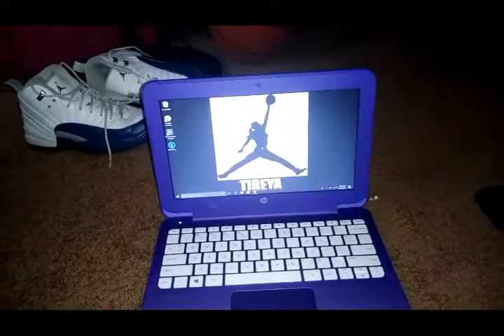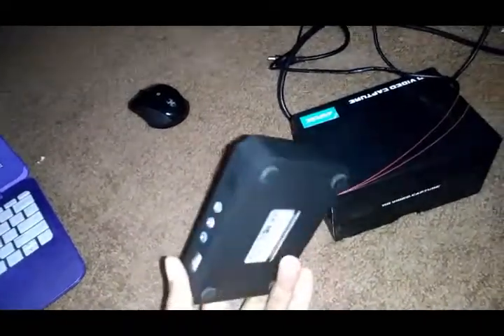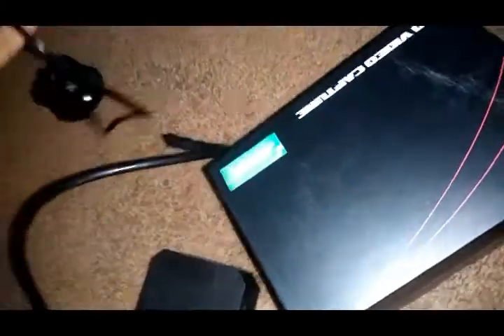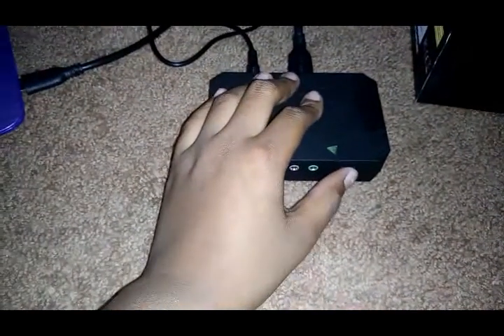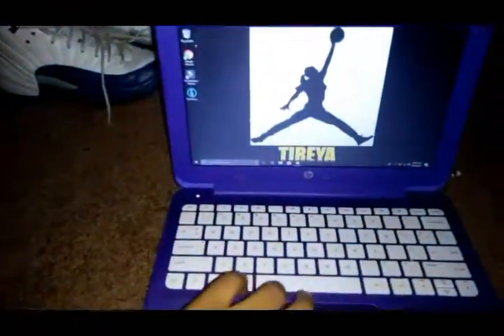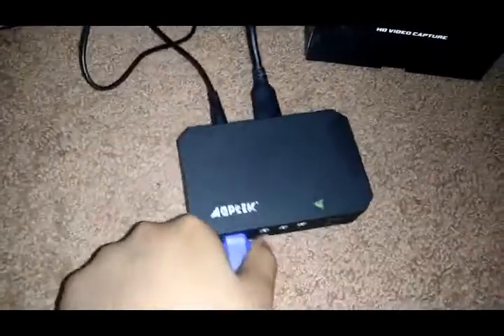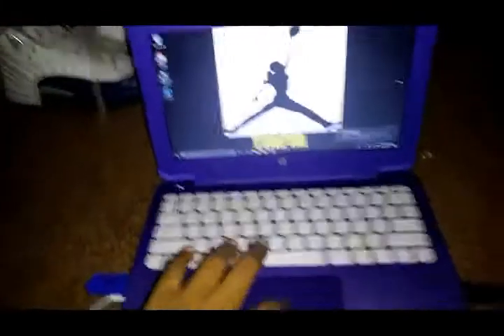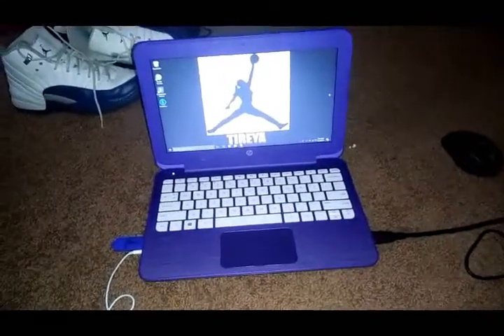How to Setup AGPTEK Game Capture on PC/Laptop